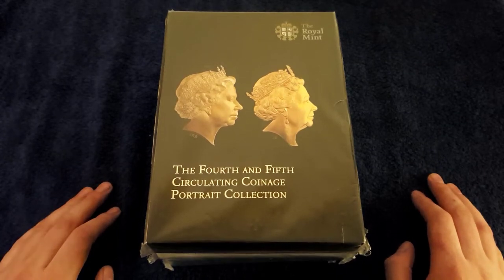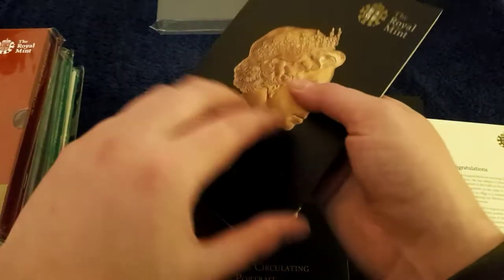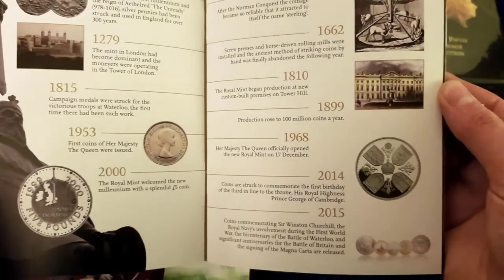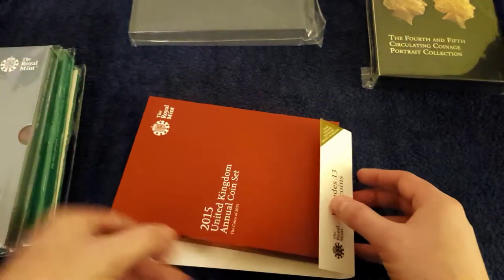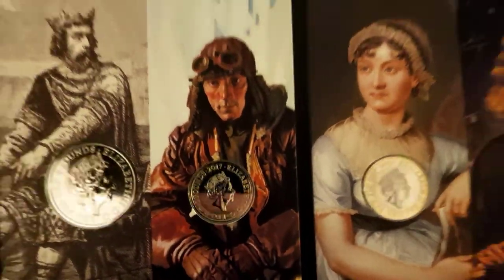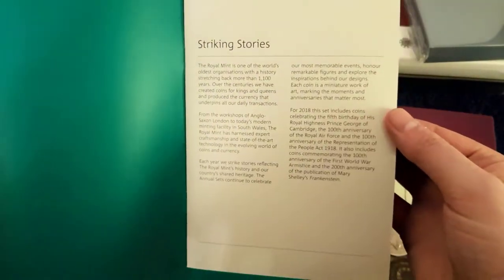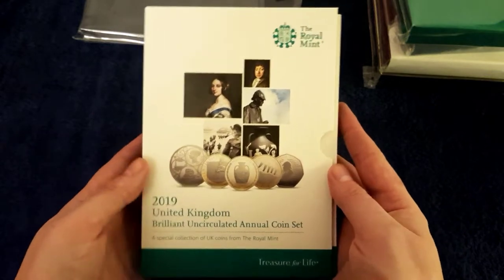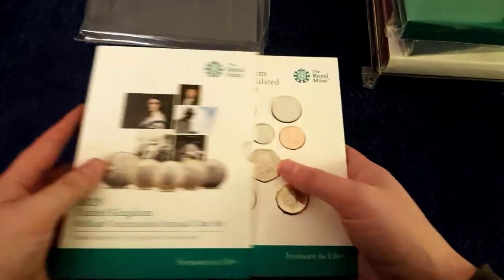UK Annual Coin Sets - Part 3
Part 3 of a 3 part series where I take a look at some of the U.K. annual coin sets over the years.

Recorded: 5th February 2019